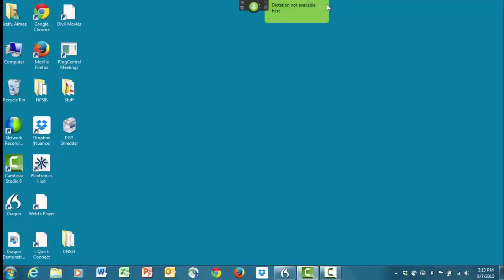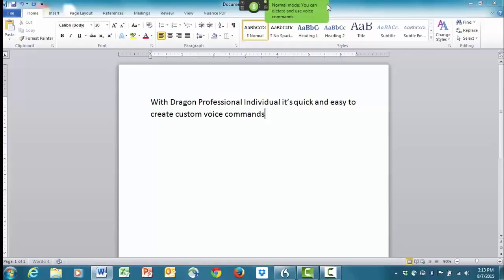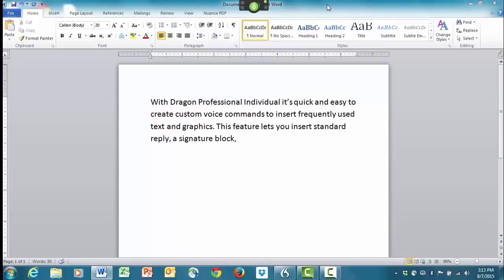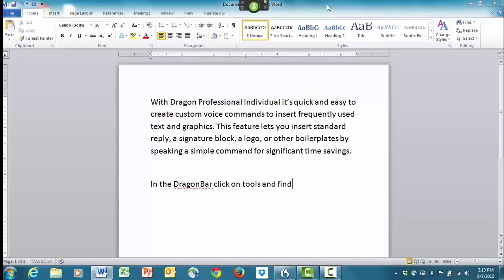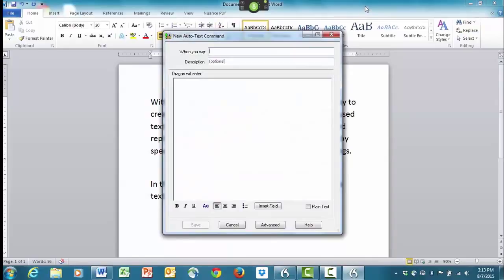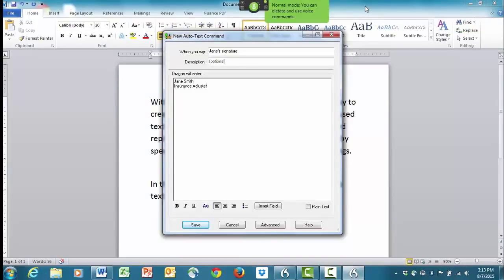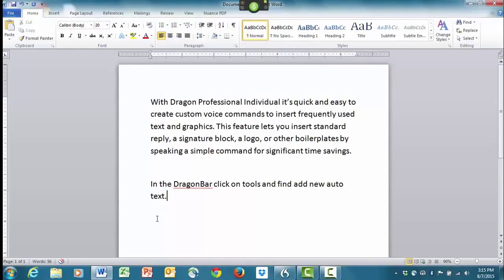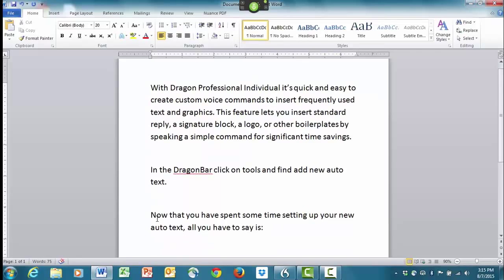Dragon Professional Individual 14 - Feature Demo: Auto Text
Introducing Dragon Professional Individual’s advance customisation and personalisation features let you work your way to maximum productivity. See how these features, like how to use auto-text to insert frequently used text and graphics, can help you work faster – and smarter.